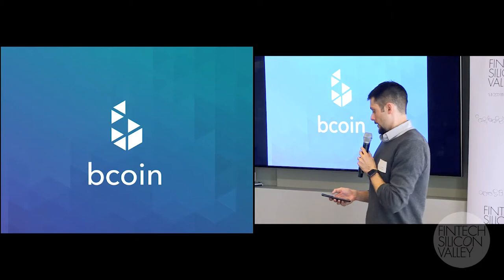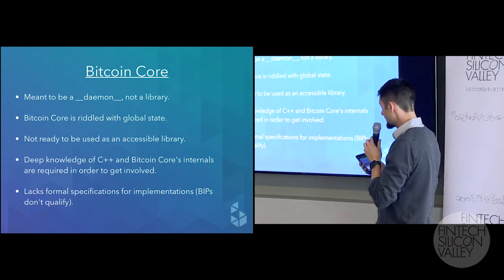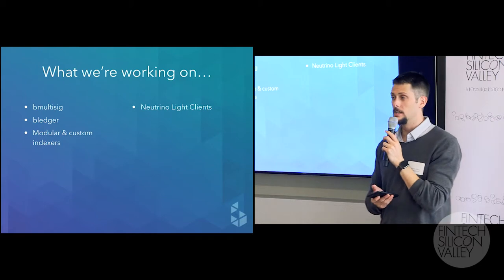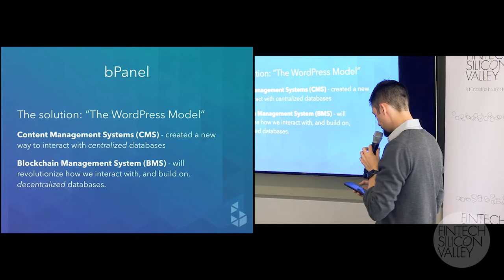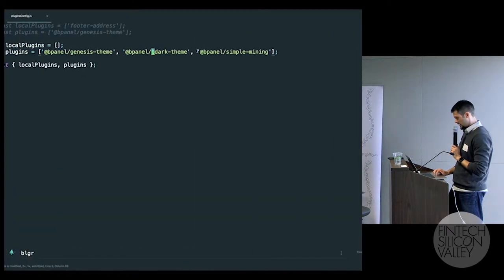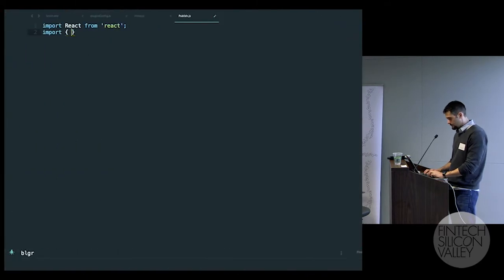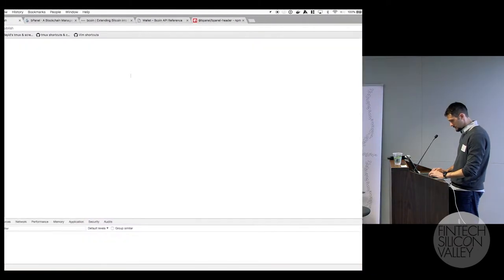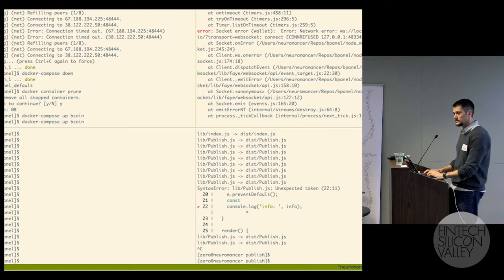Simplify Bitcoin Development bcoin demo & presentation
Buck Perley, Engineering Lead Purse.io Buck works full-time on bcoin and derivative projects. He will be joining to talk about how bcoin can help you develop better, more secure cryptocurrency applications, how an alternative implementation can make the ecosystem and network stronger, and some of the exciting projects their team is working on including bPanel, the world’s first Blockchain Management System (BMS).